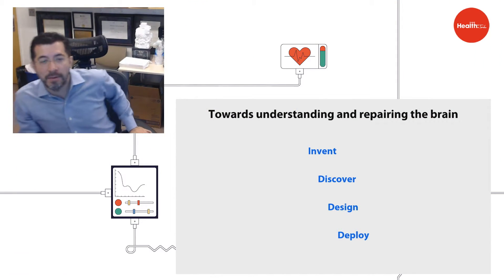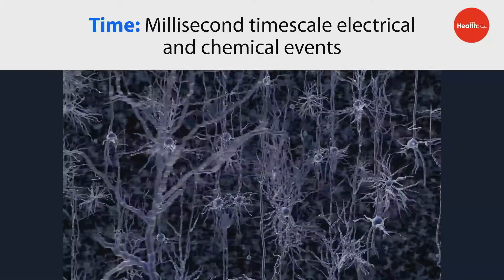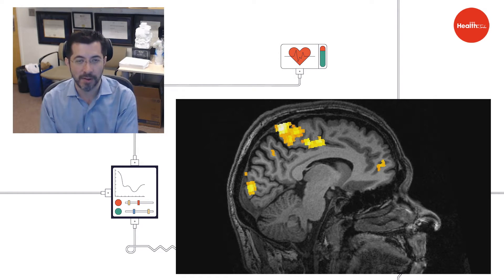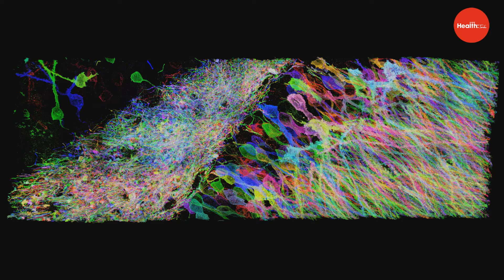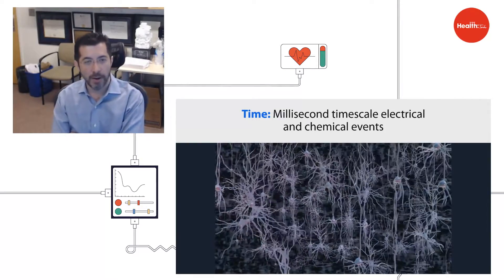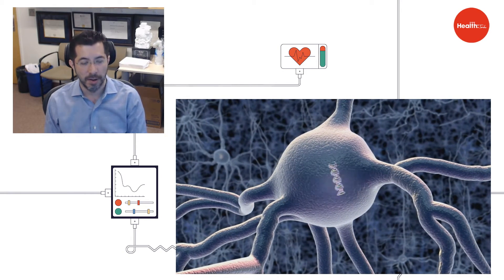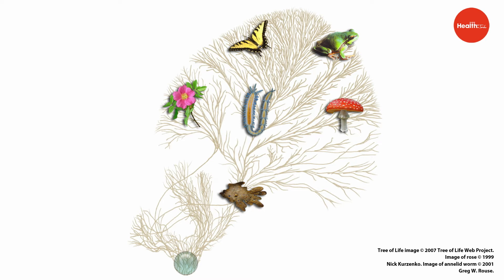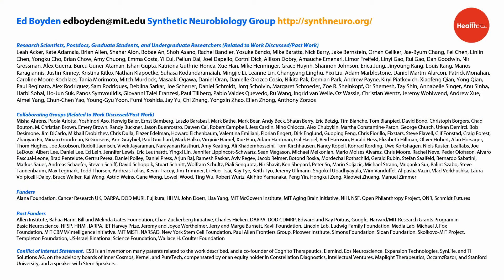Mapping The Brain with Ed Boyden | WIRED Health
'This strategy might be a new way of looking at brain conditions. Invent a tool, help people discover new scientific findings using the tool, design practical implementations that can go out to the world and deploy them.'

Ed Boyden is a Professor in Neurotechnology at MIT, and an investigator of the Howard Hughes Medical Institute and the MIT McGovern Institute. He leads the Synthetic Neurobiology Group, where he has been developing tools like optogenetics and expansion microscopy to understand and repair the brain.

In this session he covers how he and his team at MIT are working to better understand the brains complexities and therefore how best to repair it if and when it becomes diseased.